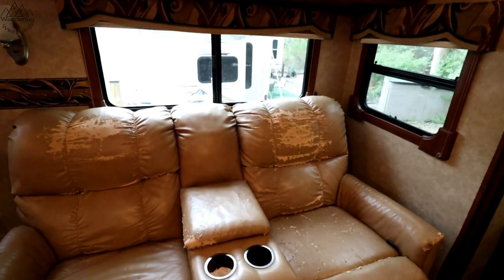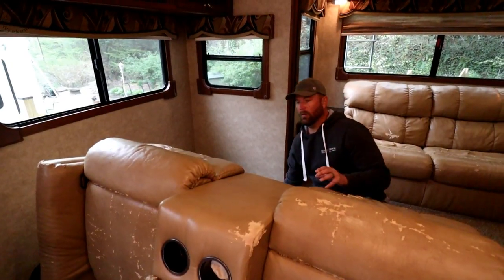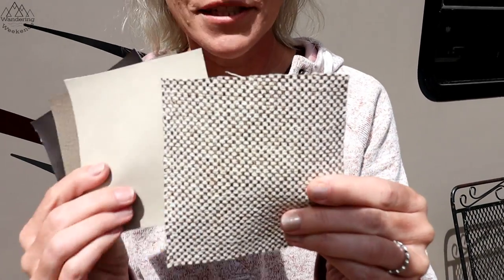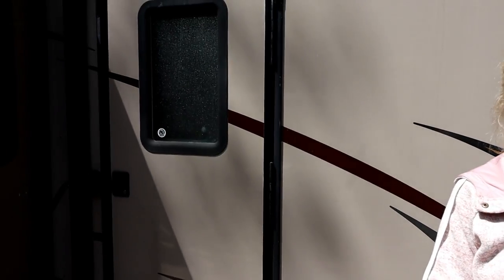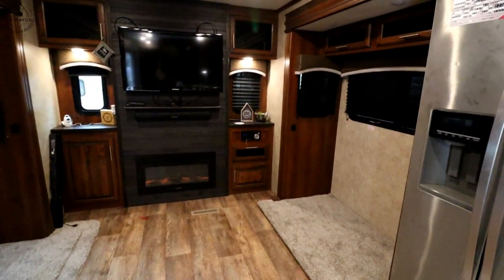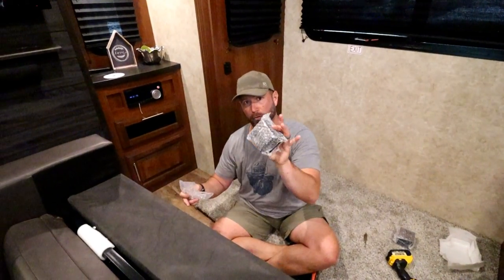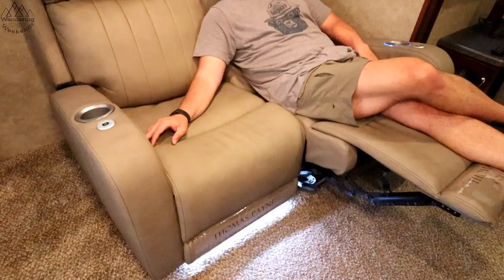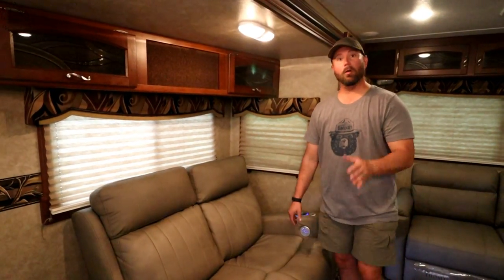Dumping GiGi's Old RV Furniture (peeling)// Installing the All-New for 2021 Thomas Payne Collection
AMAZON STORE

CAMERA GEAR